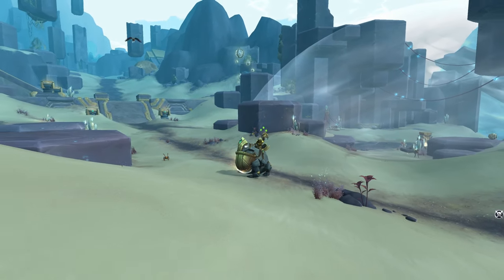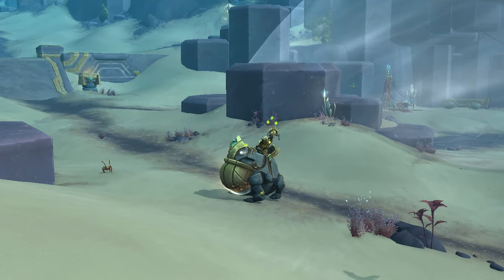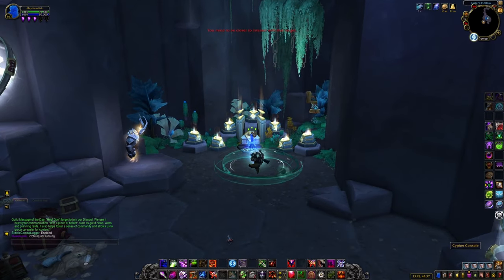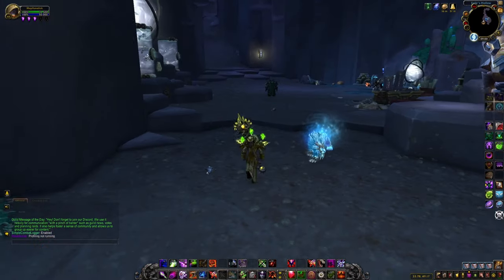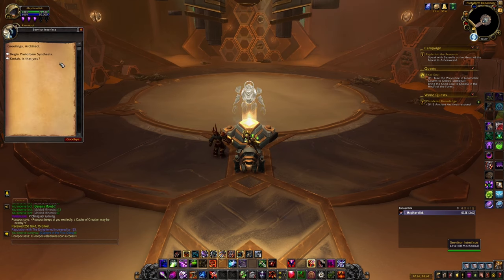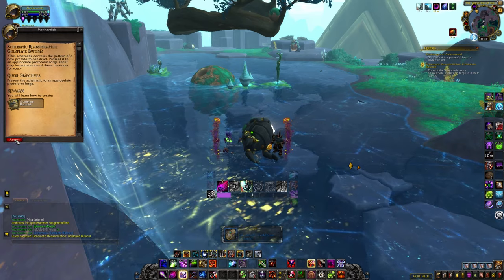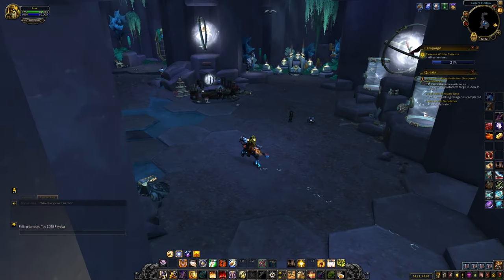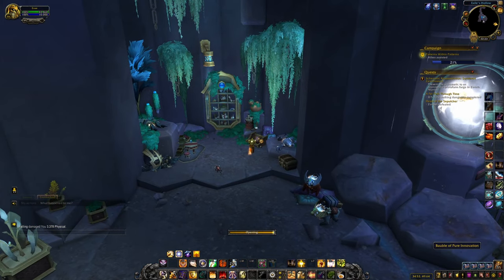How To Get The Gold Frog Mount - Zereth Mortis - World of Warcraft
This is a quick guide on how to find the Goldplate Bufonid frog mount and craft it in the new zone Zereth Mortis. It was released in patch 9.2 and requires the protoform synthesis quest to be complete.

To do this you must unlock the quest chain in the Cyper of the first ones console. It is the second one down in the Daelic column.

Once you have done this quest, simply follow this video guide on how to gain the Schematic: Goldplate Bufonid along with all of its crafting reagents and this golden froggie mount is yours.

Materials required:
- Bufonid Lattice
- Bauble of Pure Innovation
- 400x Genesis Motes

Note: A lot of the materials for these mounts can be bought and sold on the auction house, so if you don't want to farm the items with a low drop chance, you could check the auction house to see if they are affordable.

also make sure you have unlocked and completed the questline to make the mounts. This is unlocked by paying cyphers to unlock the Sopranian understanding node in the Daelic tree.

This frog mount requires killing the frog npc's in Zereth Mortis so there is an element of RNG, however from what I've tested, and what I have been told, so long as you've done the quest chain, it's a good drop chance. This also lets you farm the bufonid lattice at the same time